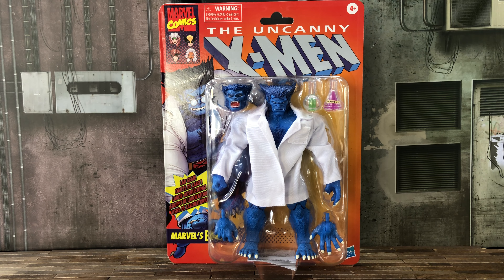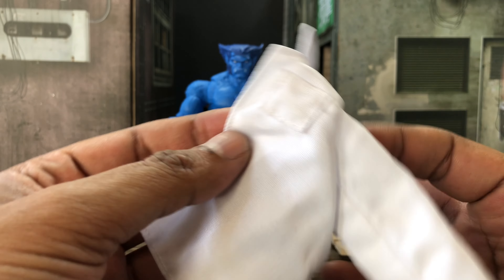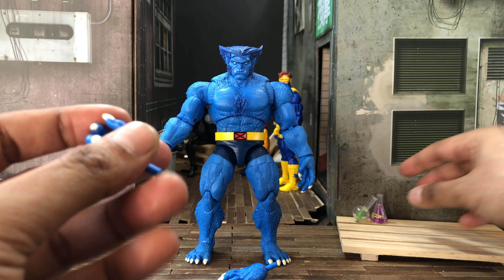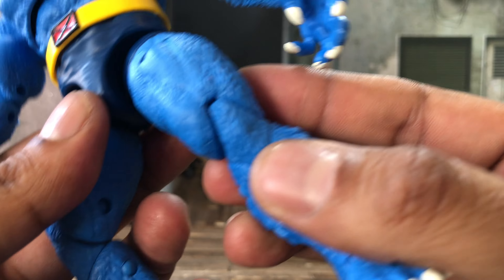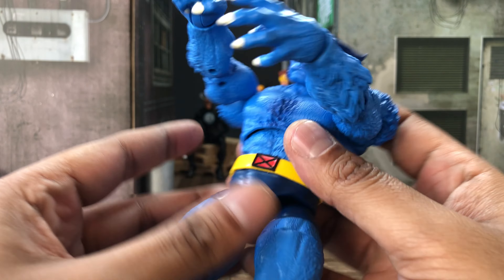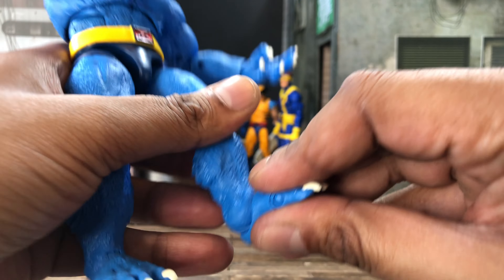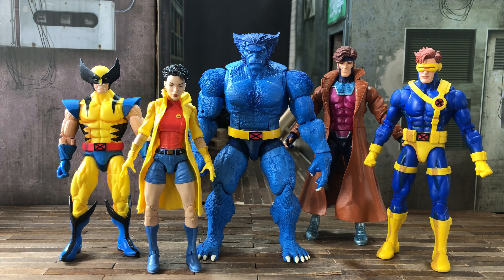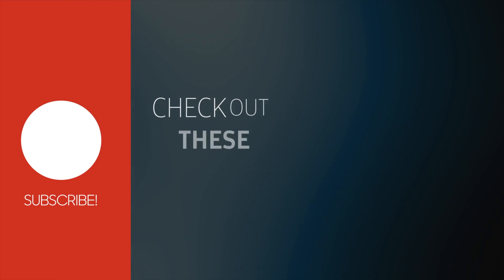Marvel Legends Retro Card BLUE BEAST Hasbro X-men Action Figure Review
In this video we are taking a look at the newest Marvel Legends Blue beast from Hasbro. I missed out on the Caliban wave Blue Beast and although the Retro Card Grey Beast is a great figure, it only made me want a Blue Beast even more. So when Hasbro put up another Marvel Legends Blue Beast on Retro Card for preorder, I wasn't going to let it slip through my fingers this time. But are the added accessories and different paint job make it a better buy than the Caliban wave Beast or a complete dud? Should they retire this 1/12 scale beast body or is this a perfect one for the X-Men's Beast? Watch the video and find out!